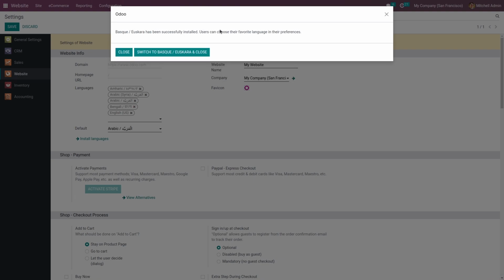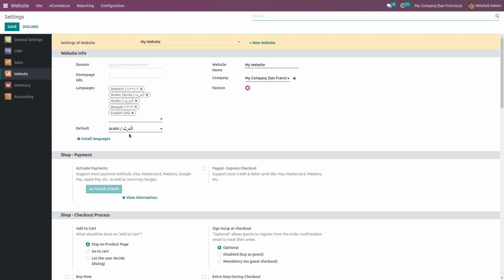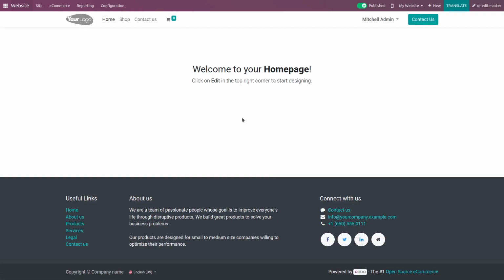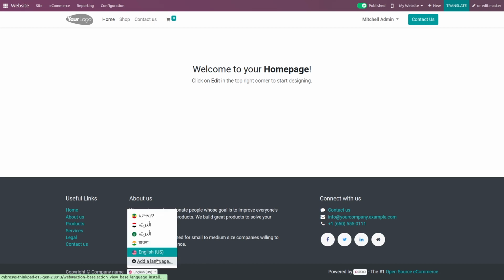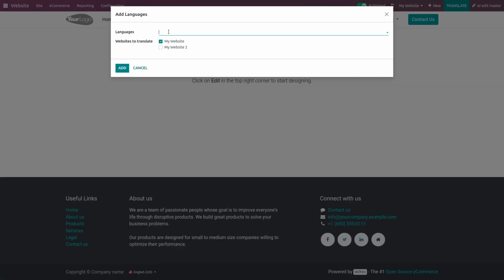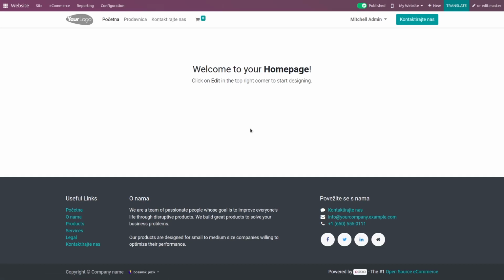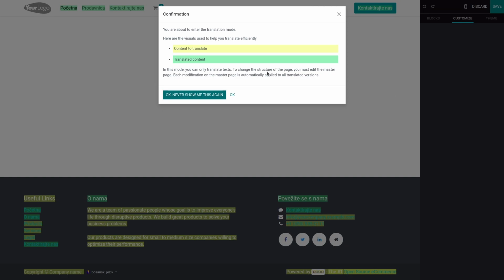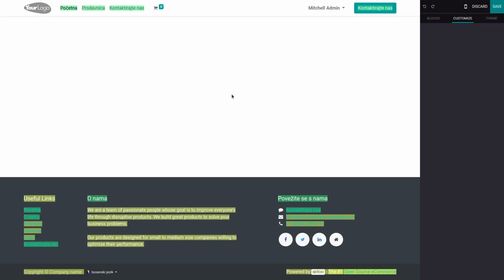Multi Languages and Language Translation for your Website with Odoo 16 | Odoo 16 Enterprise Edition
You can pick appropriate languages for your internet site primarily based totally on your commercial enterprise programs.

Odoo Will provide you with the superior choice to set the language this is extra suitable for the site visitors of your internet site.

This characteristic will assist the traveler to study the content material of your internet site in their nearby language. This video will talk about the multi-language guide on Odoo 16 Website.